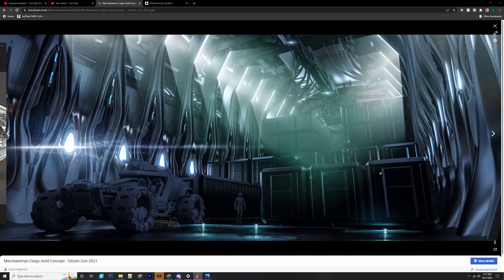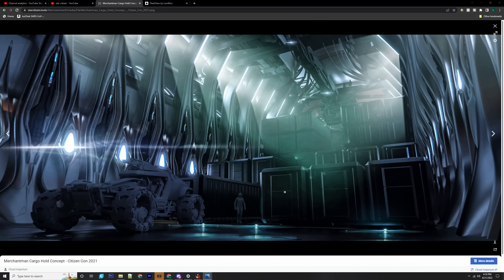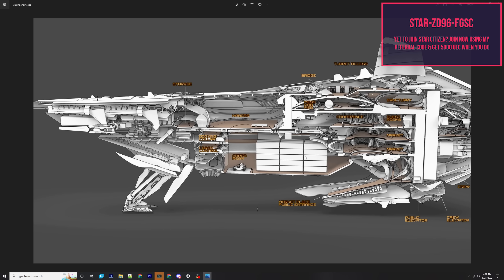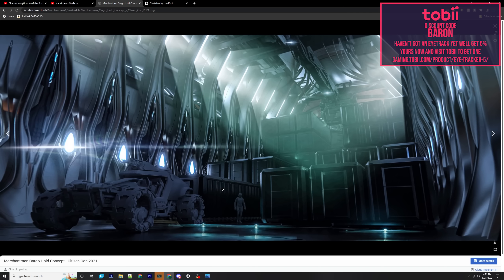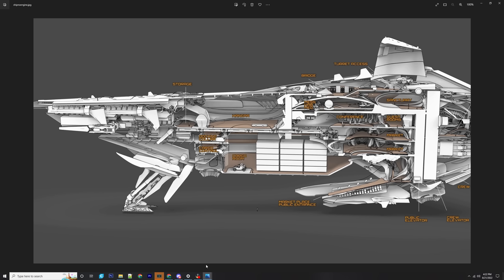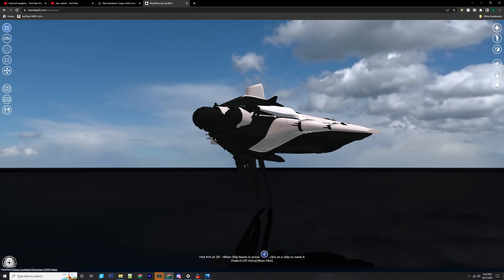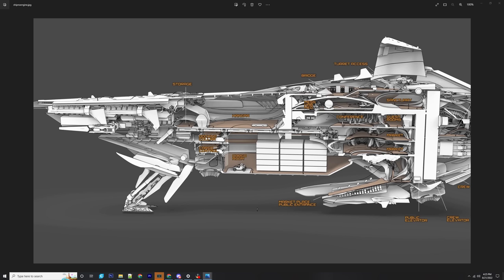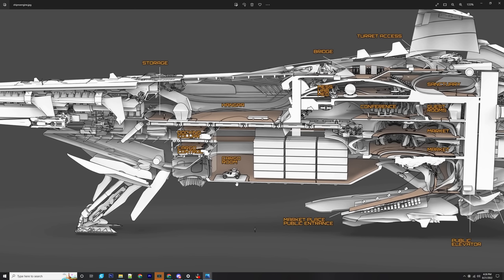USE THE BMM AS A CARRIER IN STAR CITIZEN...